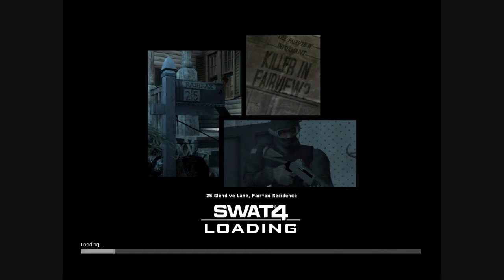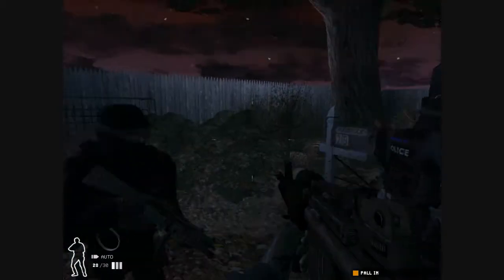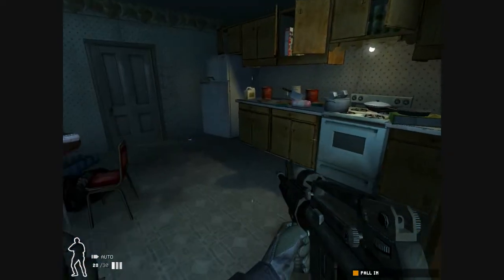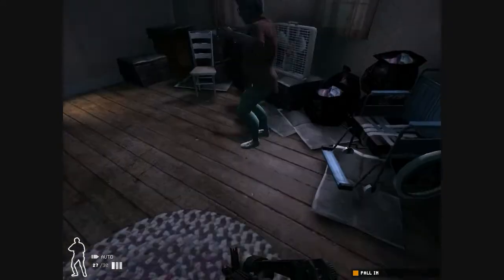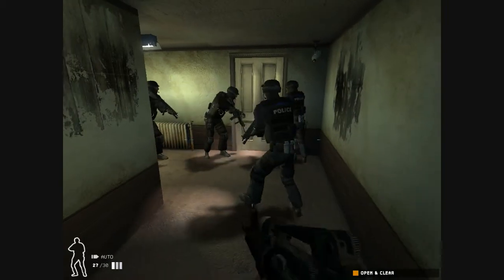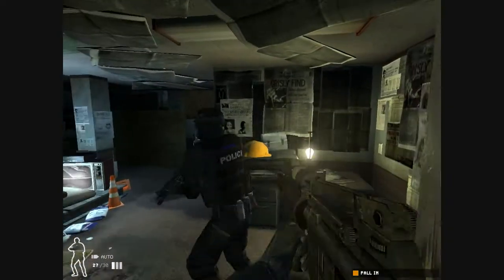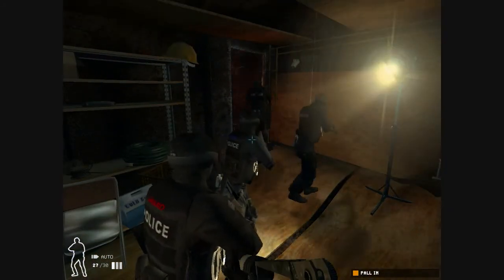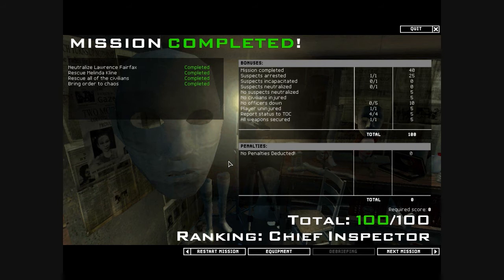Let's Play SWAT 4 Mission 2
Fairfax residents. A shorter episode this time and you can actually hear me.